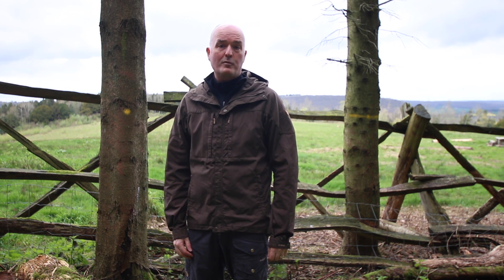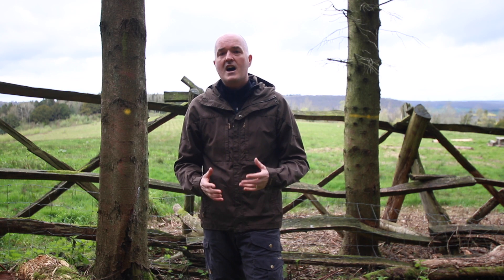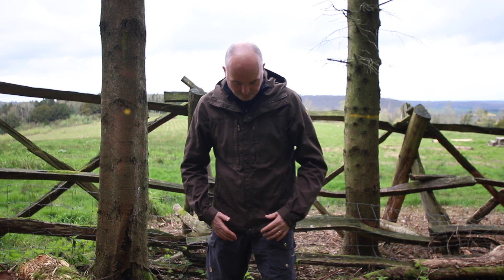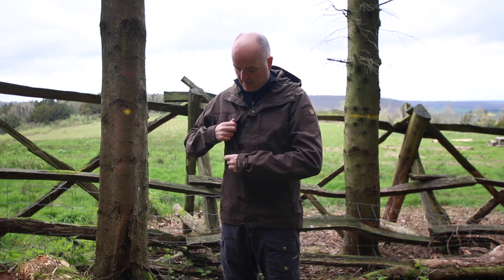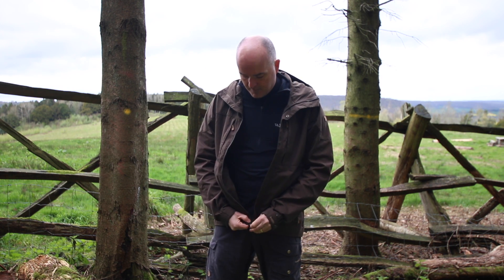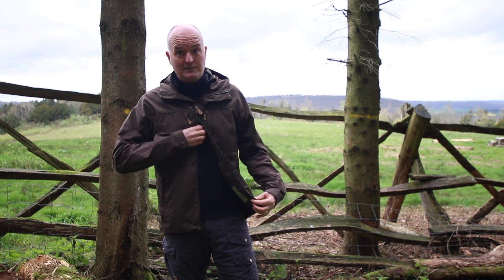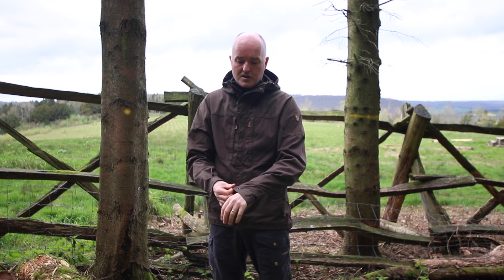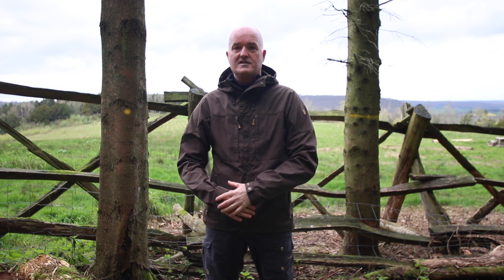Inside Look: Fjällräven Skogsö Jacket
Our take on the Fjallraven Skogso Jacket. This durable and comfortable jacket is a high quality, versatile and great looking practical piece made from the brilliant G-1000 fabric. Perfectly at home in the wilderness, travelling or as casual wear.